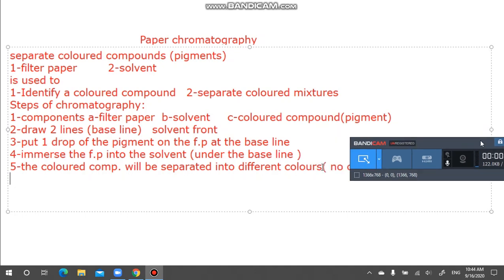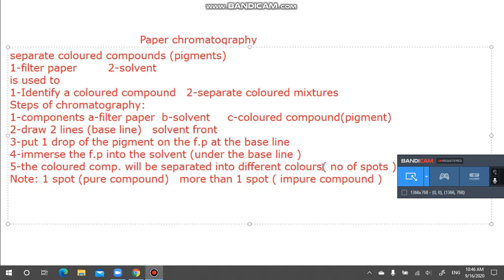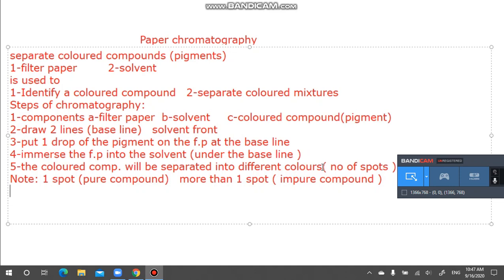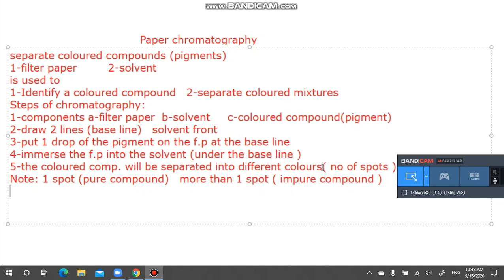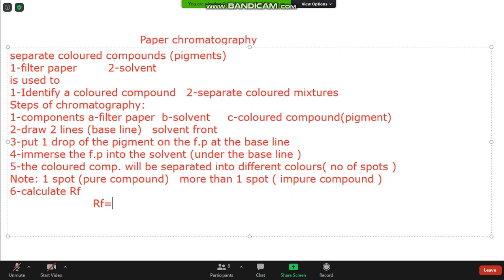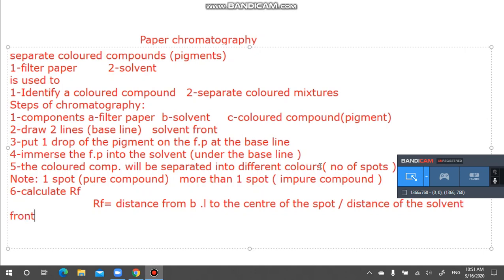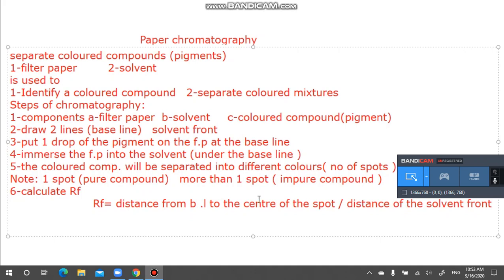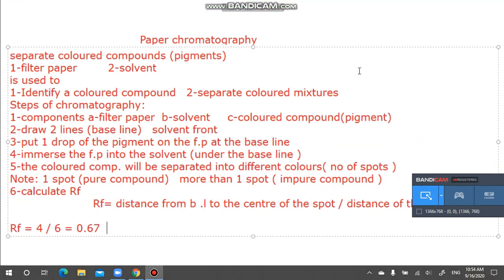chemistry (3) 16-9-2020